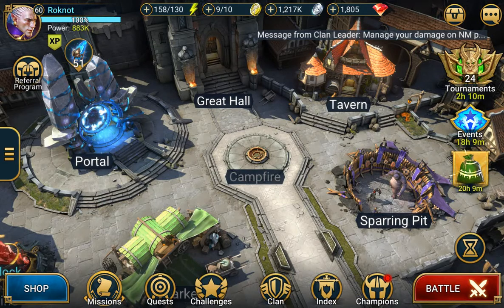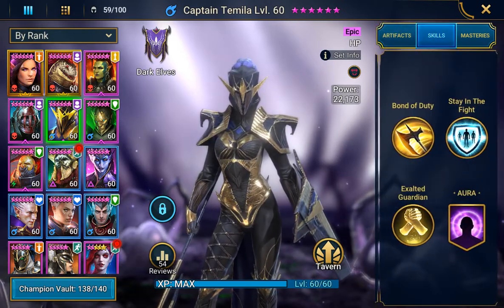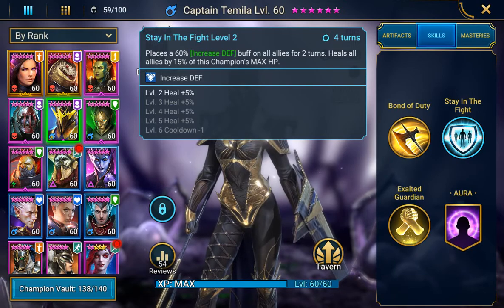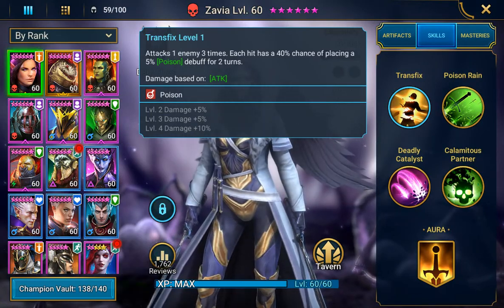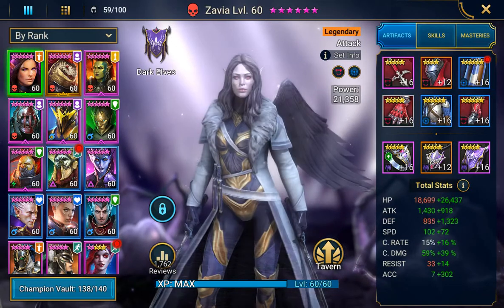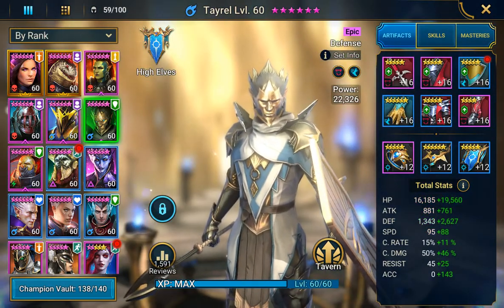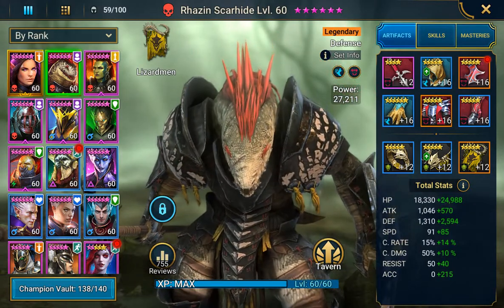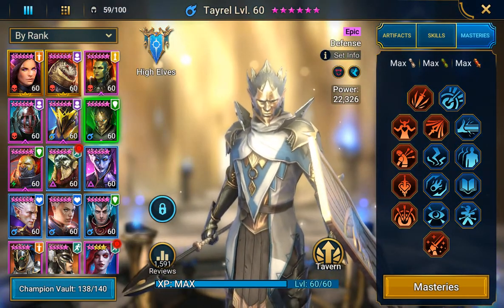Raid Shadow Legends My Nightmare Clan Boss Team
Be sure to give the Facebook page a look as I post a lot of updates there when I don't have time to upload a video.

Here's my install link for Raid: Shadow Legends. Get it through this link and both of us will get some free stuff to boost us along!